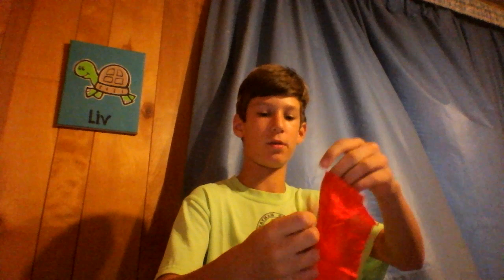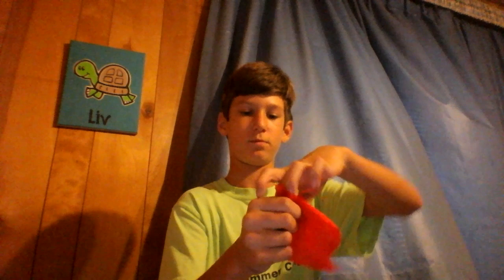magic thumb tip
review of magic thumb tip